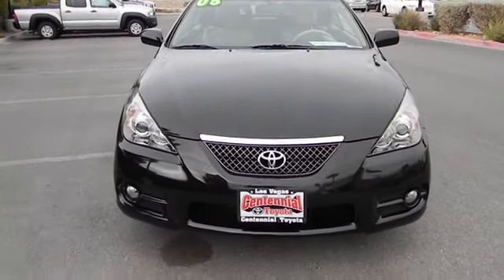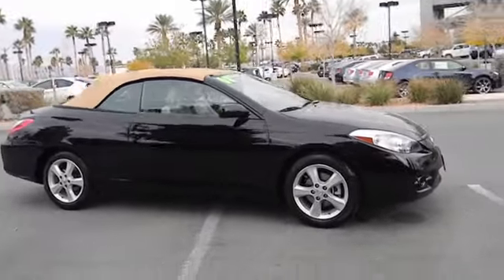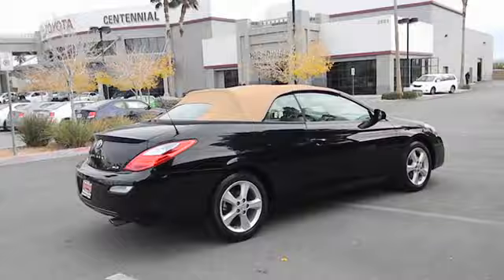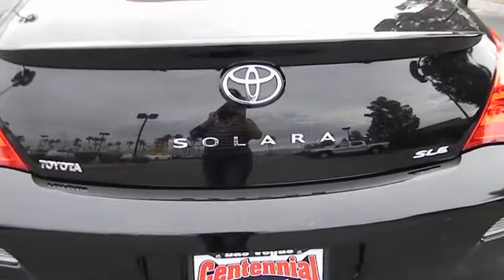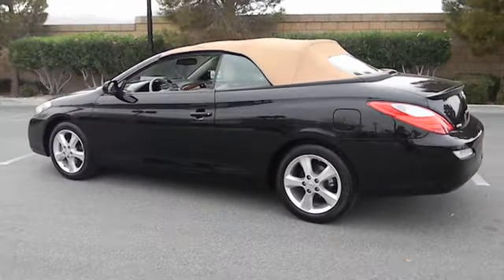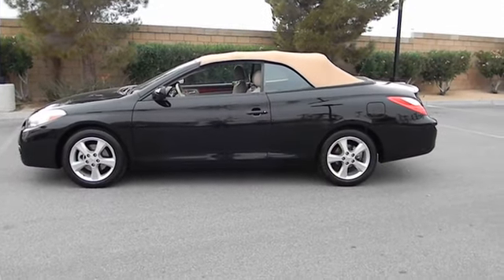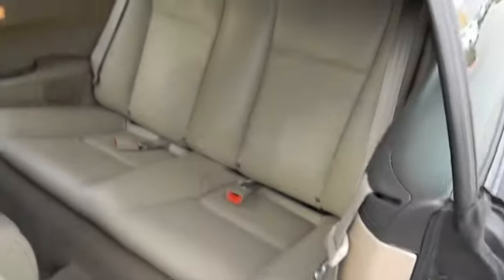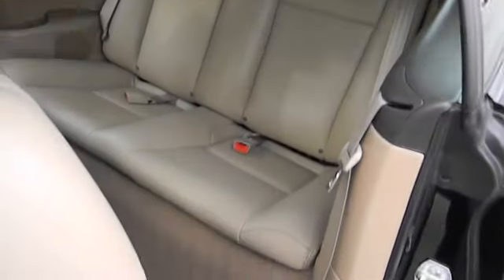2008 Toyota Solara - SLE Convertible 2D Las Vegas NV 00421936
2008 Toyota Solara

Centennial Toyota
6551 Centennial Center Blvd